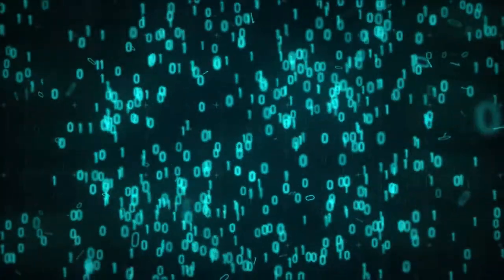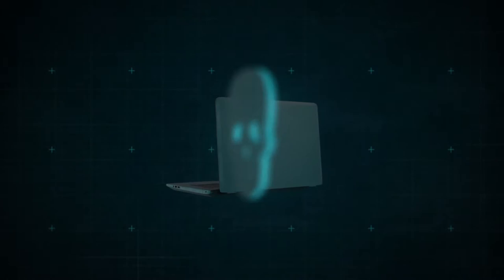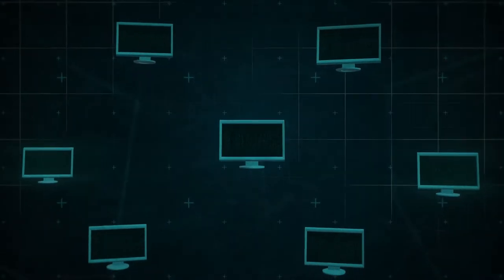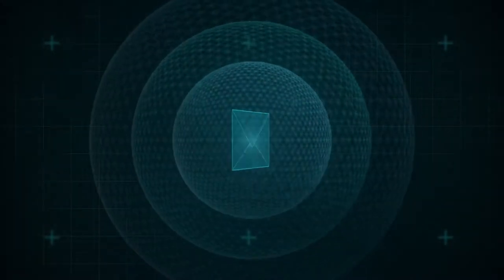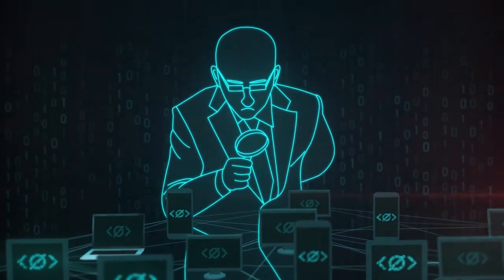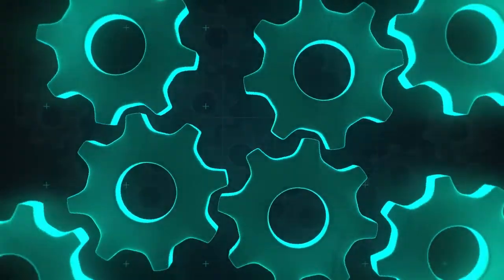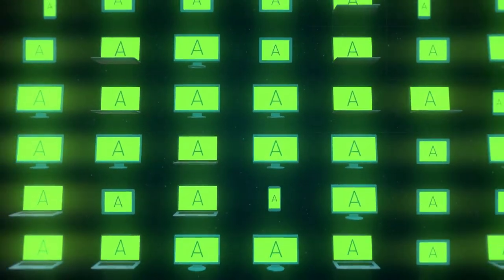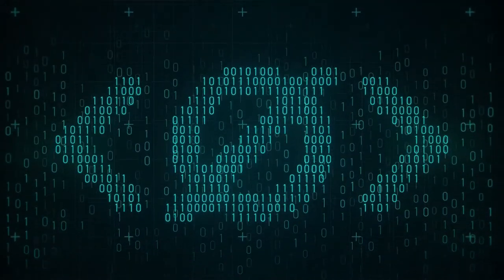How Utopia Works?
The Utopia ecosystem is built on the principle of decentralization. The entire network is located on the participating computers, self-preserving its integrity automatically. Such structure makes it impossible to block Utopia software, and its users have special features.

Would you like to discuss it? Ulife channel:  9642F4DA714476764E2281B5DB1FB02C
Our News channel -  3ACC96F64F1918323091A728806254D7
Support for beginners. Only English! Before you ask a question, please complete a short survey